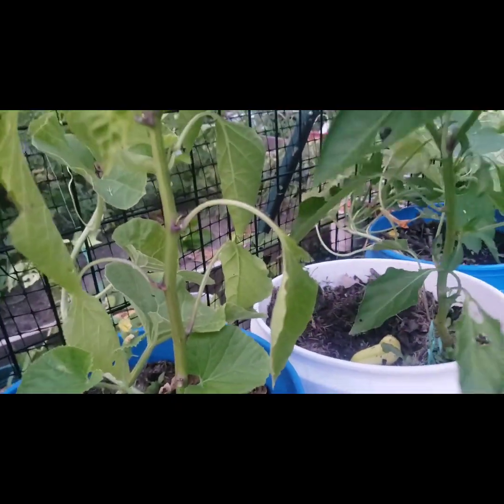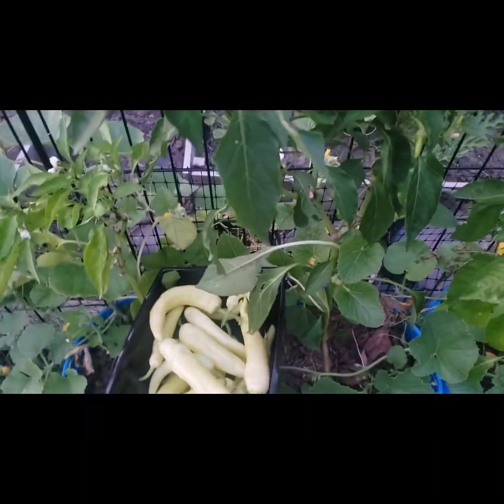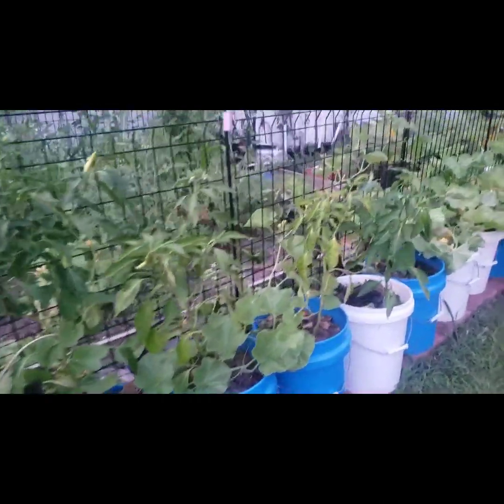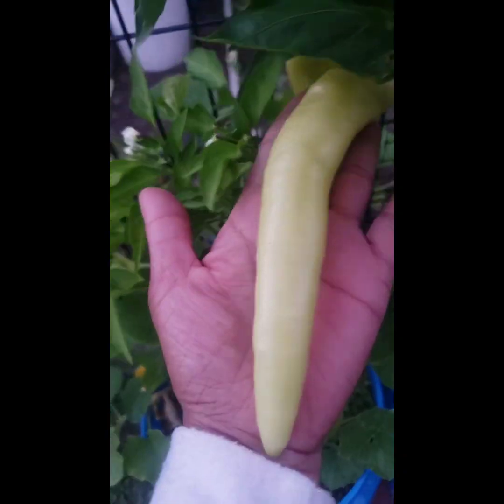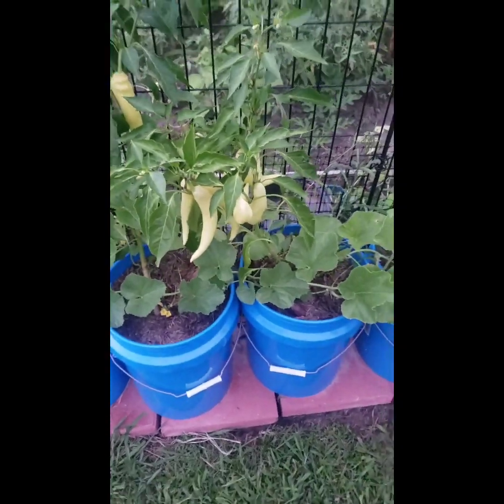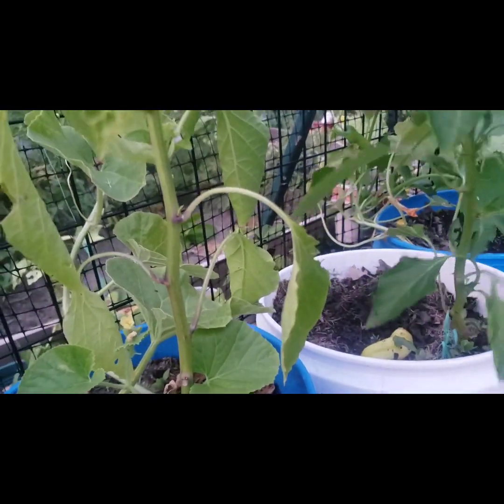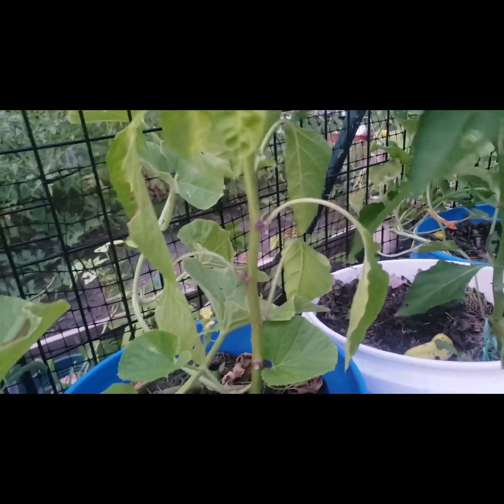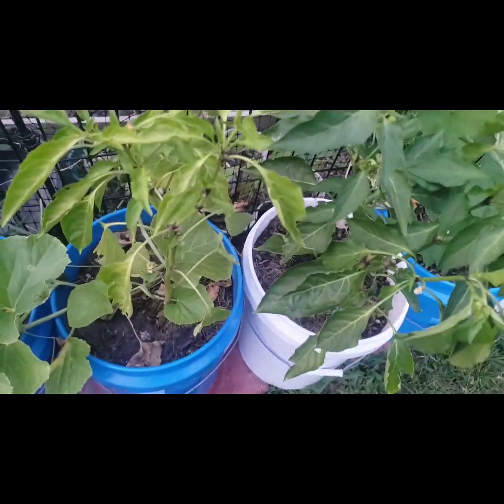Banana peppers harvest